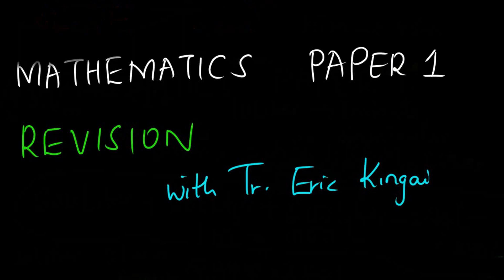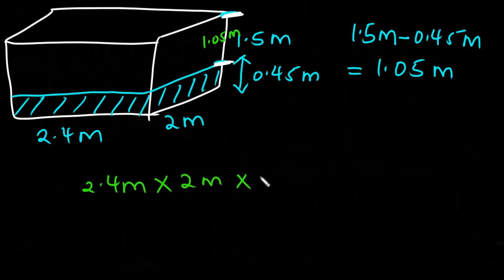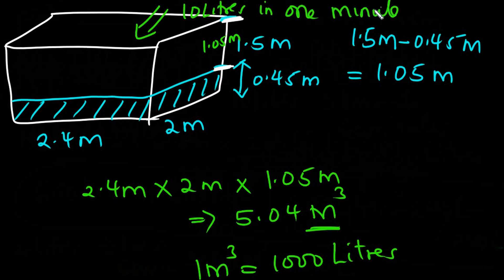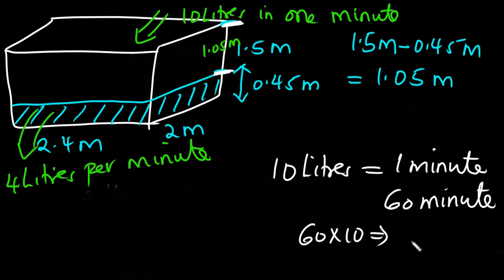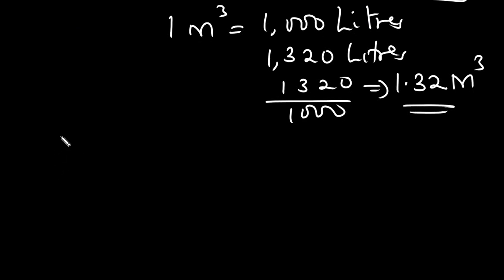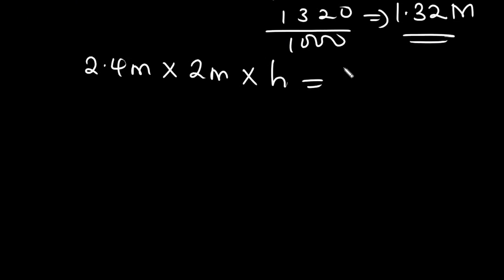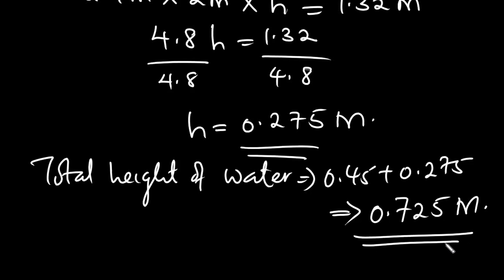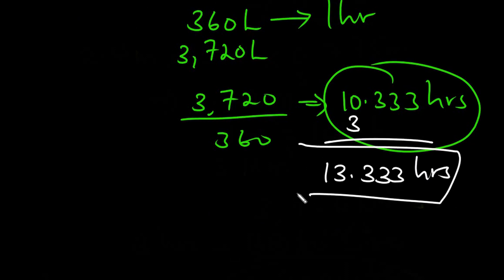KCSE 2019 Mathematics Paper 1-Question 17||Section II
This KCSE Mathematics Revision video explains in details question 17 of KCSE 2019 Mathematics Paper 1.
To check the previous lessons on this paper click on the following links
for questions 15 and 16
FOR QUESTIONS 11, 13 AND 14

for questions 8, 9, and 10

for questions 3, 4, 5, and 6
for questions 1 and 2
Eric King'ai Academy is channel that focuses on general and KCSE Mathematics revision. We produce videos/tutorials for KCSE Mathematics past papers and also create revision videos aimed at simplifying Mathematics concepts for easier understanding